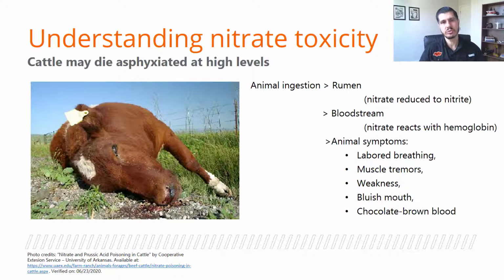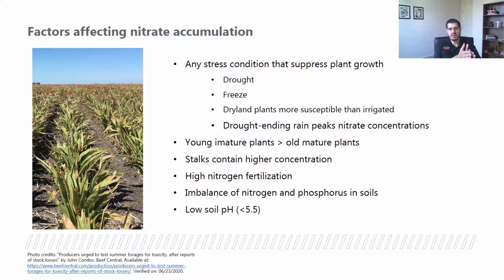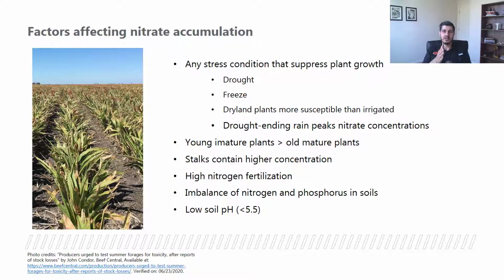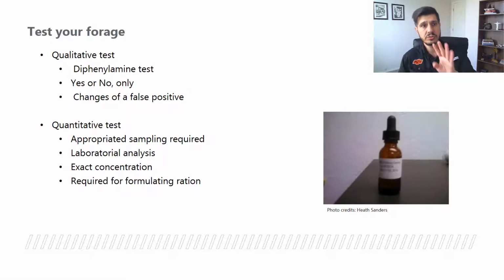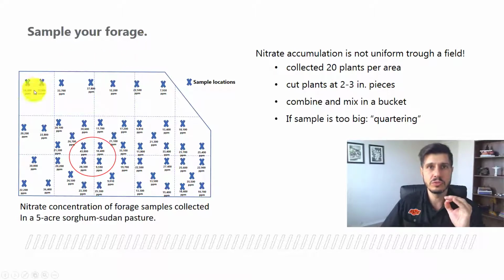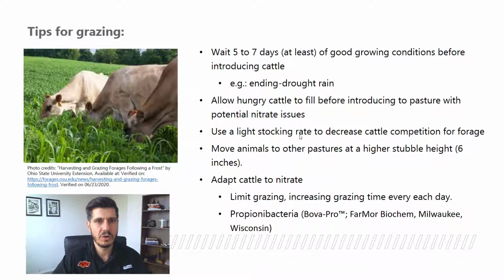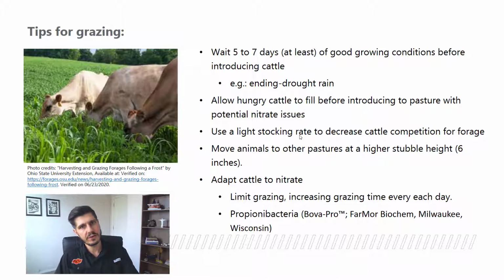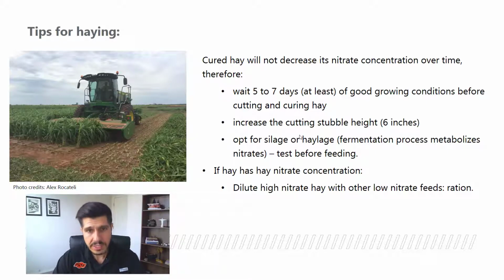OSU Extension: Nitrate Toxicity in Livestock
Dr. Alex Rocateli discusses the risks of forage nitrate toxicity in Livestock during the summer drought periods in Oklahoma. In this presentation, the most problematic forage types are listed, testing methods are presented, and remediation methods are discussed.